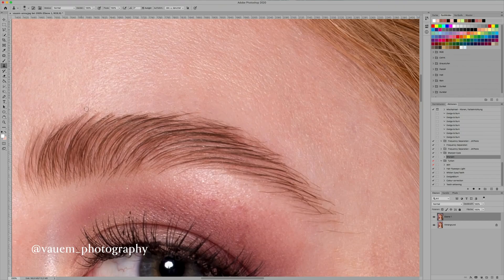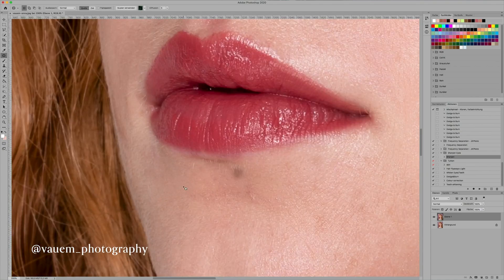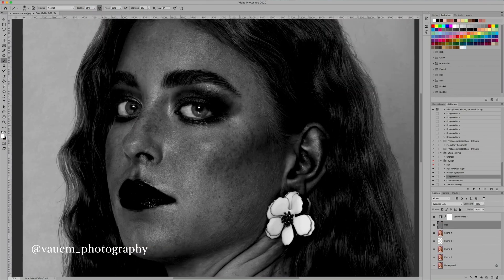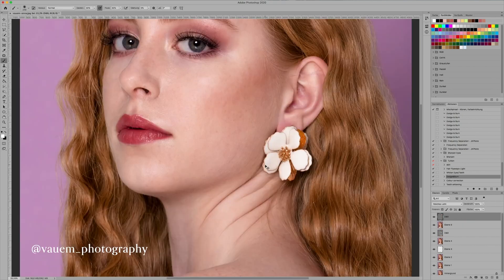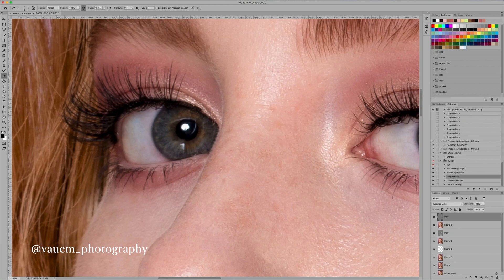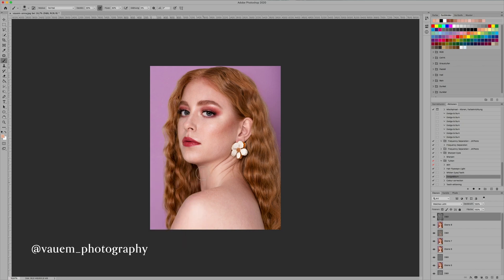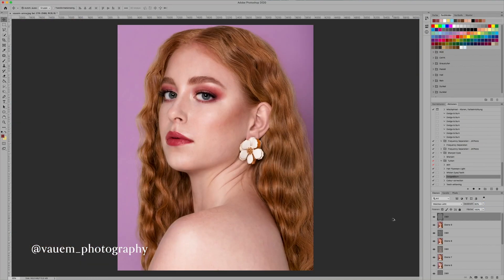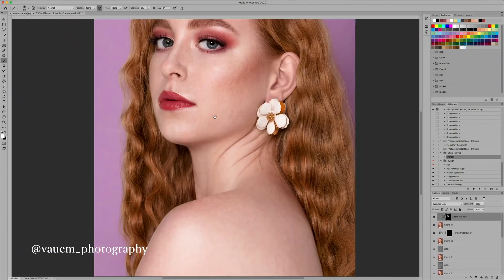My complete Beauty Retouching Workflow explained – Photoshop Tutorial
Want to learn more?

In today's video I'm explaining my full Beauty Retouching process to you. There's a few simple steps and tools I'm using, but perfecting everything can take anywhere from one to four hours, depending on the skin and make-up. If you're interested in learning more about retouching in Adobe Photoshop make sure to check out my Masterclasses above, or download my Photoshop Actions to make your workflow faster and your images look high end.